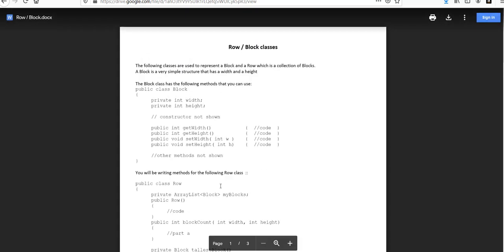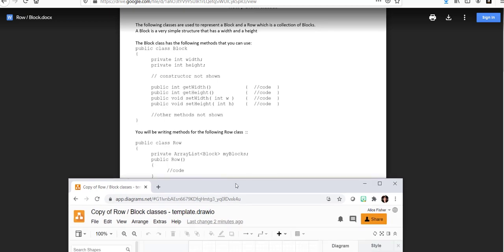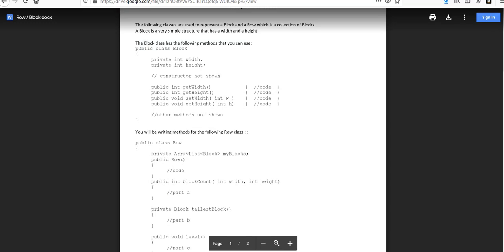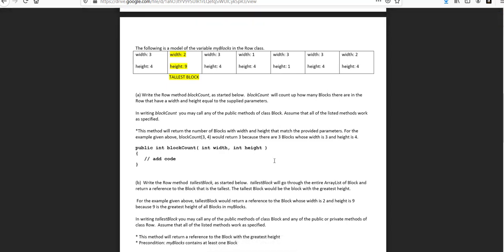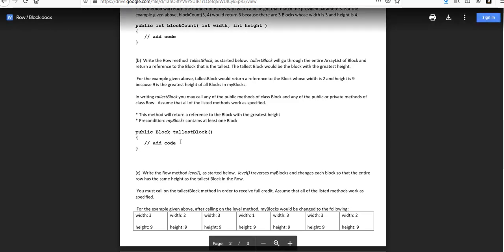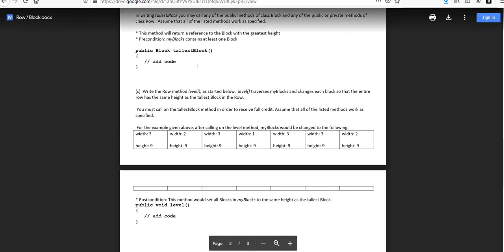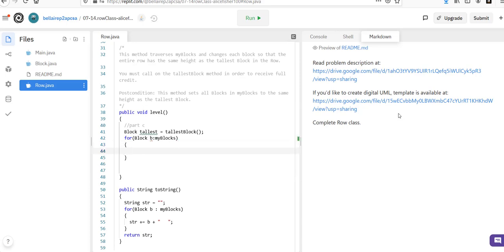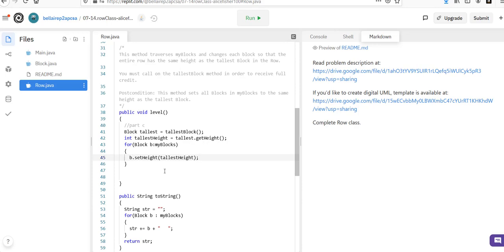Block and Row project